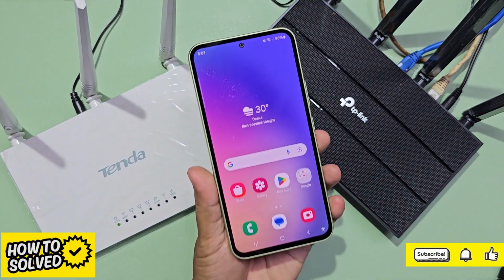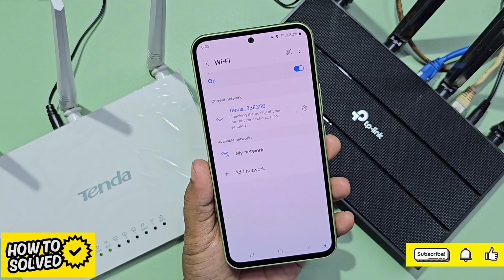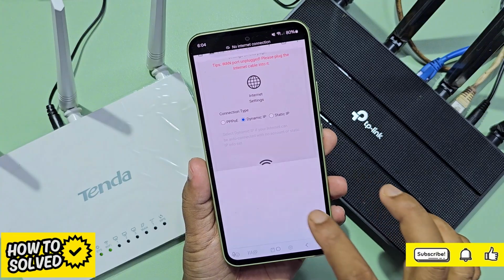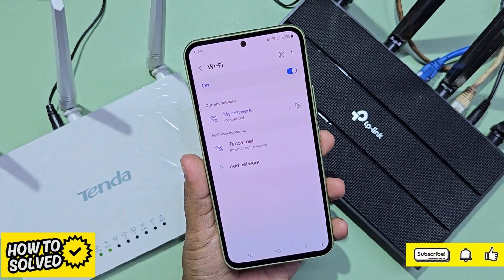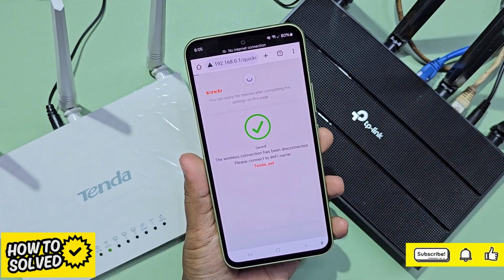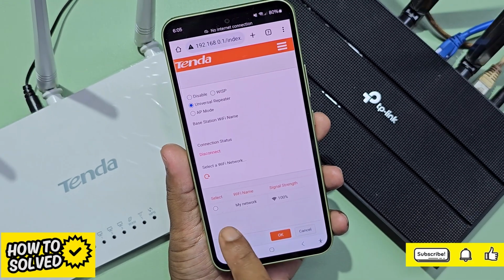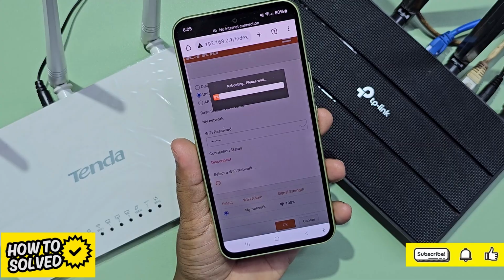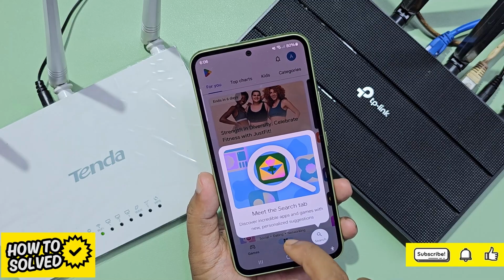[Easy Guide] Set Up Tenda F3 as WiFi Repeater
In this video I will show you [Easy Guide] Set Up Tenda F3 as WiFi Repeater